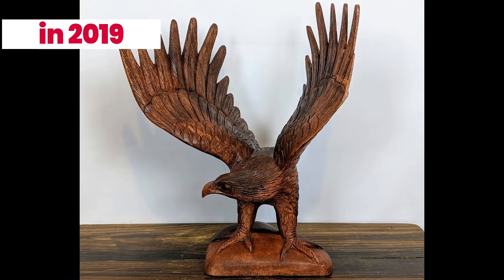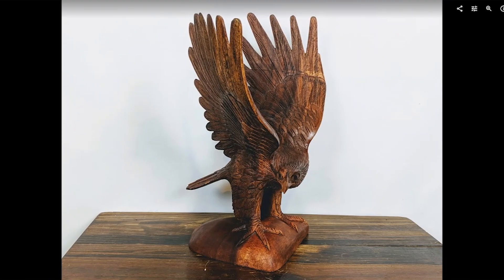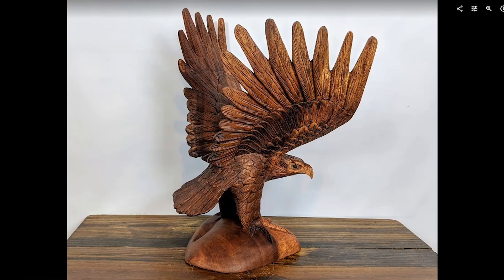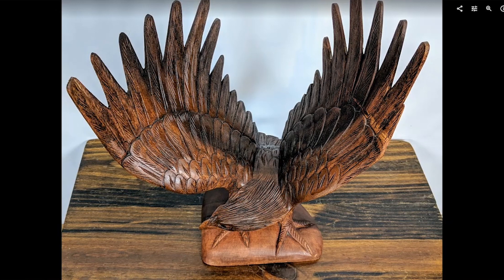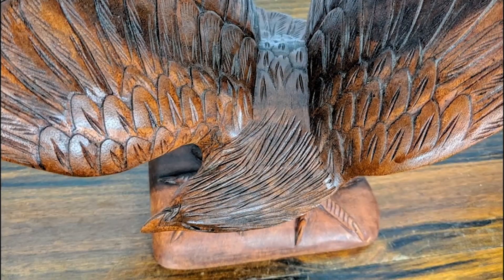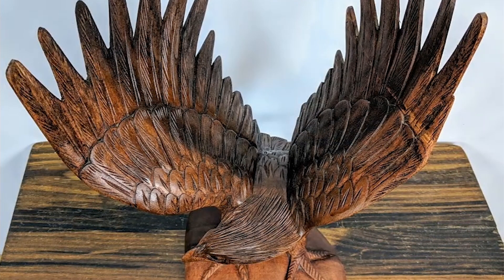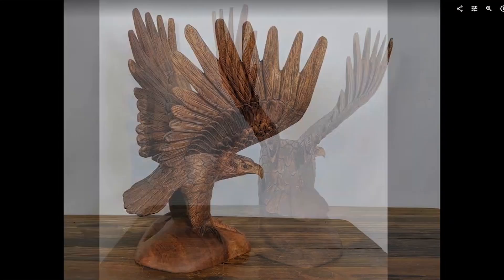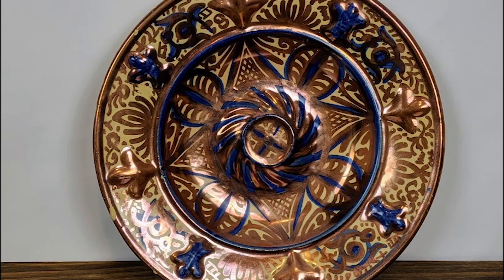Top 5 Thrift Store Sales 2019 | Profits from Reselling on Ebay & Etsy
In this video, I review my top 5 thrift store sales in 2019, all of which I purchased for less than $10! Find out what caught my eye, how much I paid for each item, and how much I sold each piece for.

People donate and discard thousands of valuable antiques and vintage items to thrift stores every day. With the right knowledge and some attention to detail, you can buy those items at extreme value and resell them online for big profits!

Equipment I Use:

Canon Vixia HF R800 Camcorder
Takstar Shotgun Mic
HPUSN Softbox Lighting Kit
DJI OSMO Mobile 3
GVM LED Camera Light
Joby GorillaPod